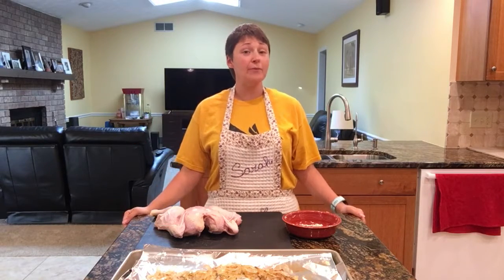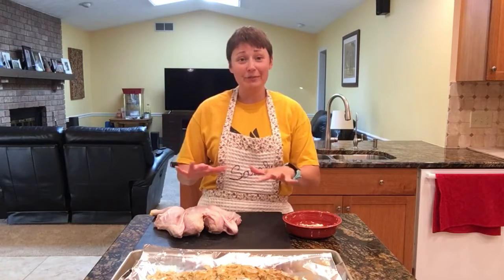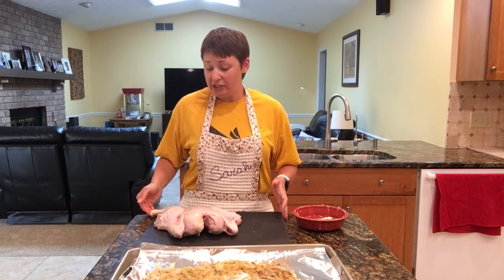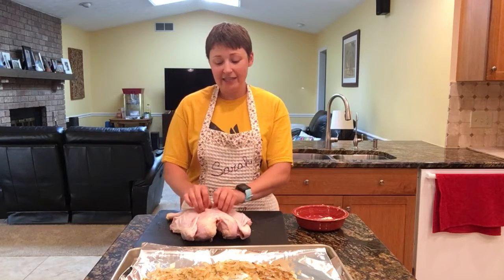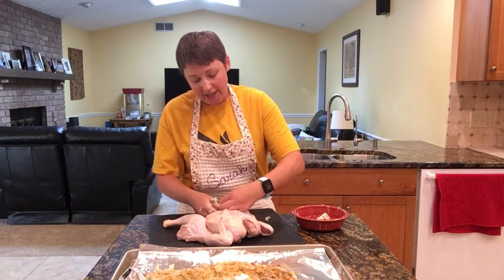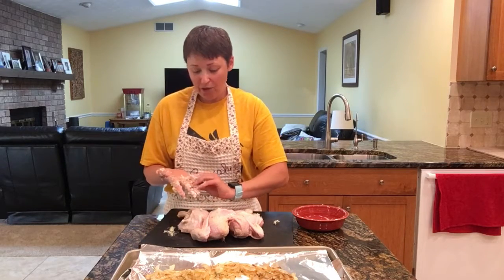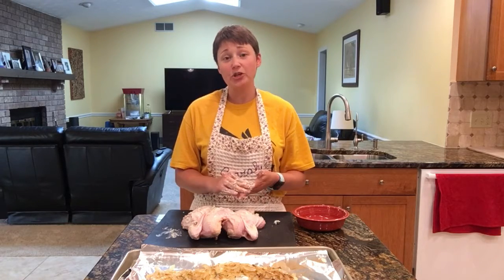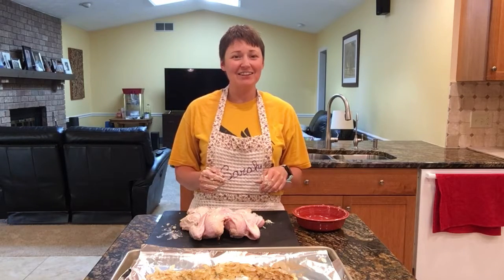Two For Tuesday: French Onion Roasted Chicken; French Onion Chicken Wraps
Looking for a quick prep dinner that lasts all week?  Then look no further!

On tonight's Two For Tuesday, I am making a roast chicken that can be made in less than an hour, including cooking time!  Plus, you can cook two birds at once, saving the second chicken for lunches (like my wrap) or an on the go dinner later in the week.

It starts off by having your butcher butterfly a whole chicken for you (unless you are confident in your knife skills).  While the onion mixture is cooking on the stove, you get to get messy in the kitchen by making a mixture of butter, salt, pepper, and fresh thyme.  Have fun spreading it under the skin of the bird.  It's kinda like finger painting!